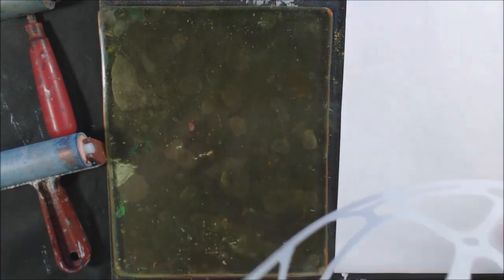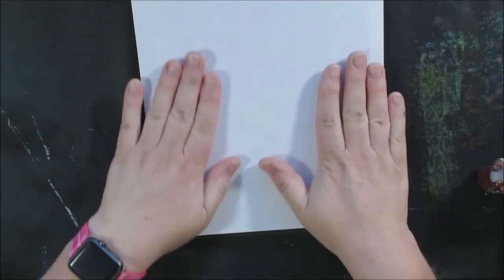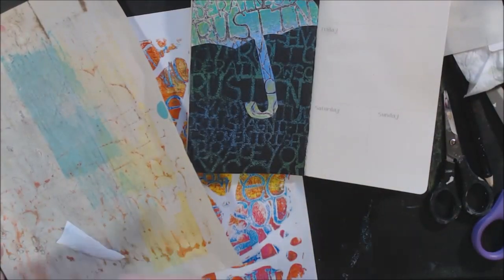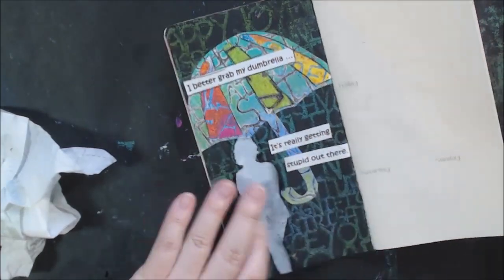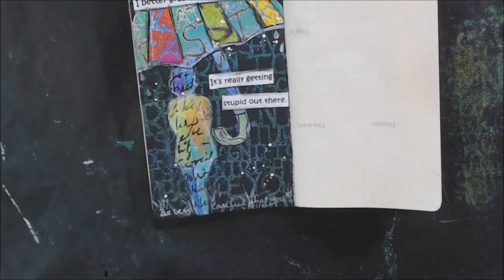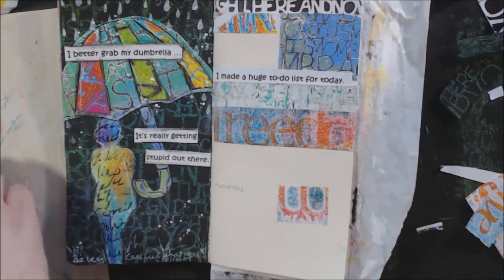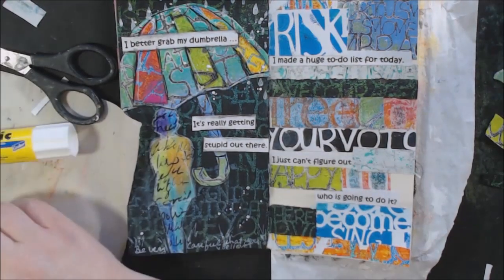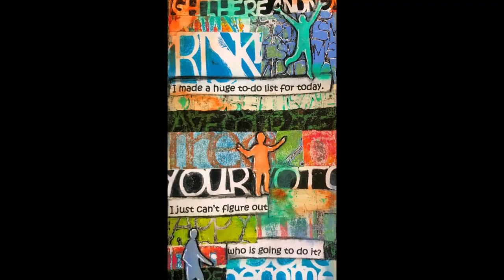Gel Print Collage Art Journal Pages AJSnarkAttack2020 Days 5 & 6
Days 5 & 6 of the month long daily art journaling challenge from ART Joy of Sharing art community. AJSnarkAttack2020. Gel prints as collage and stenciling for these 2 pages.

Materials Used and Links:
Dylusions ‘Dyalog’ insert journal
8X10 gel plate
Soft rubber brayers
StencilGirl® Stencils:
Tube Acrylic paints:
Mars black
Titanium white
Cadmium orange hue
Bright aqua green
Light blue violet
Medium magenta
Uhu glue stick
Metal ruler
Black fine tip posca pen
Stabilo ALL pencil, black
White fine tip posca pen
Pentel water brush